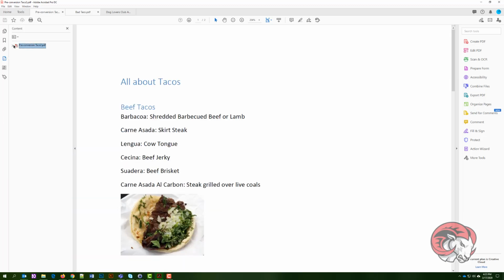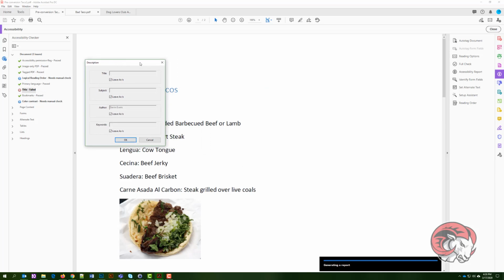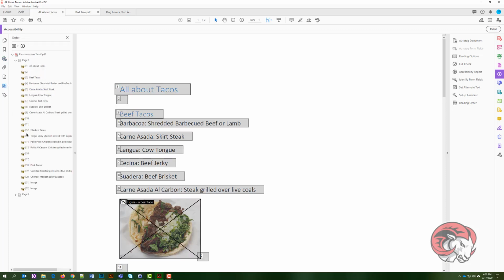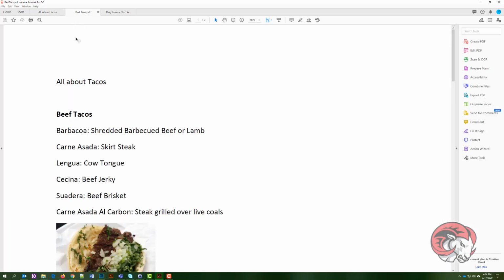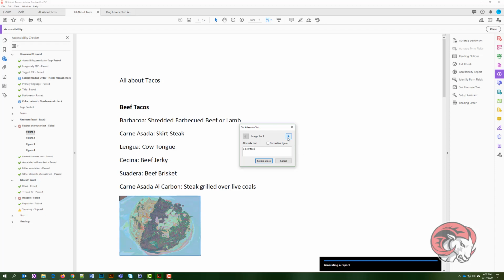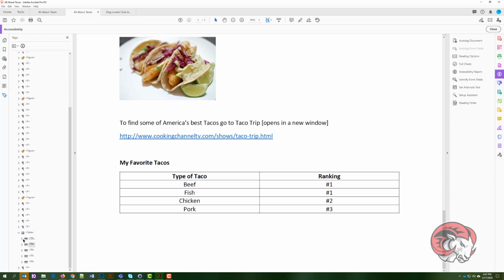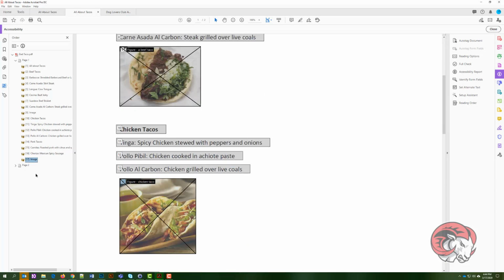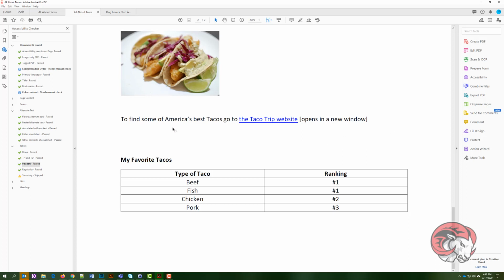Document Accessibility Part 2 - Adobe PDF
A tutorial on creating and editing Adobe PDF documents with accessibility in mind. After watching the video, please take this short survey to help us improve!